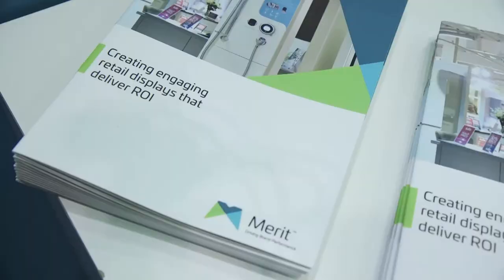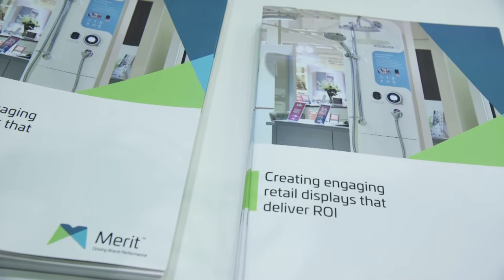retail displays merit display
Innovation in retail display stands.